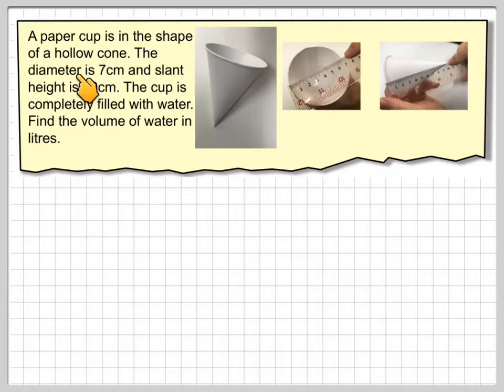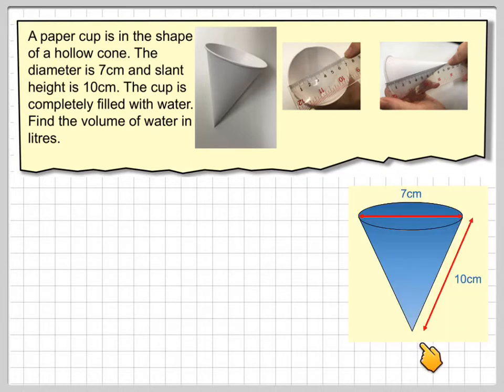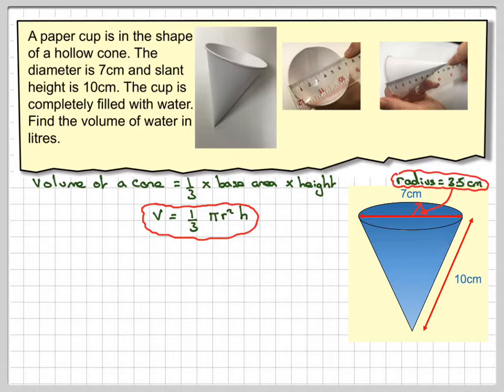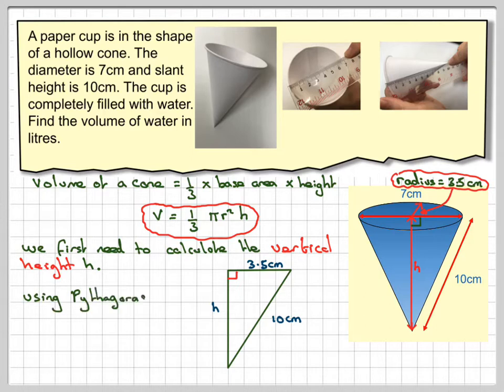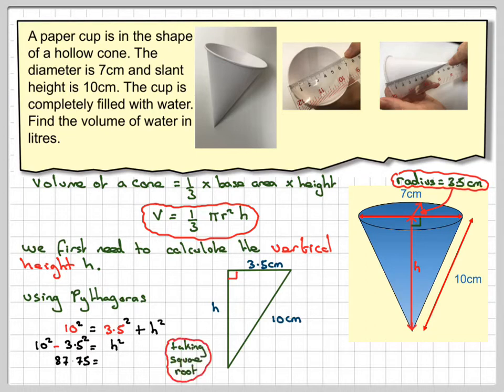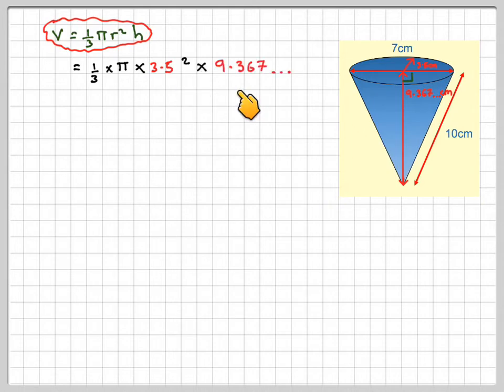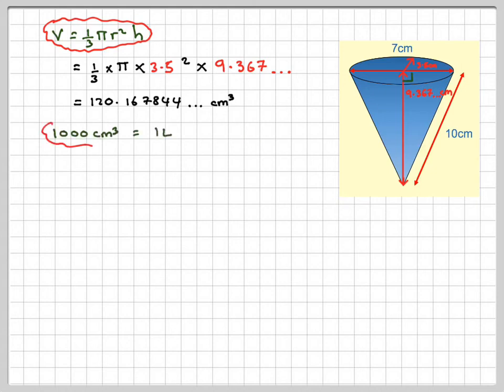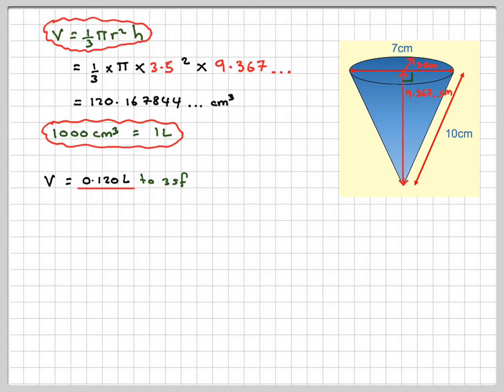Calculating the volume of a conical paper cup